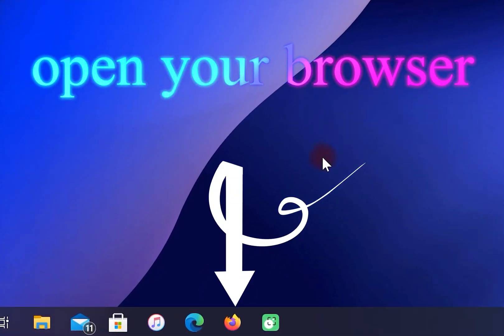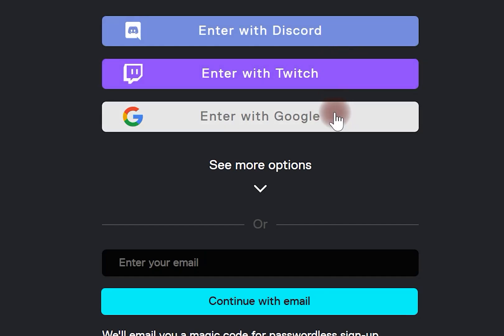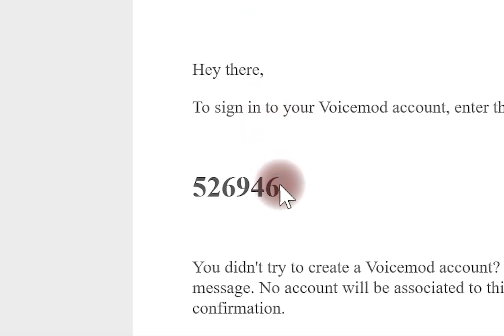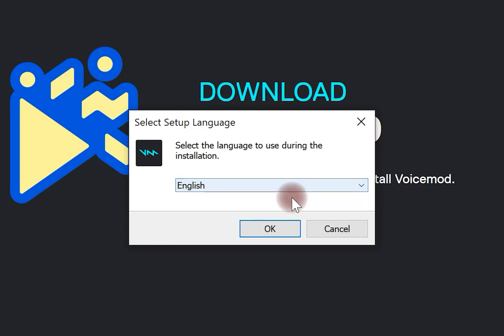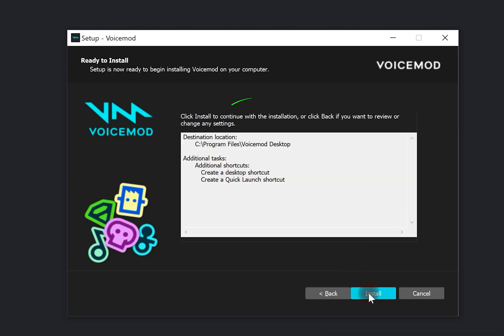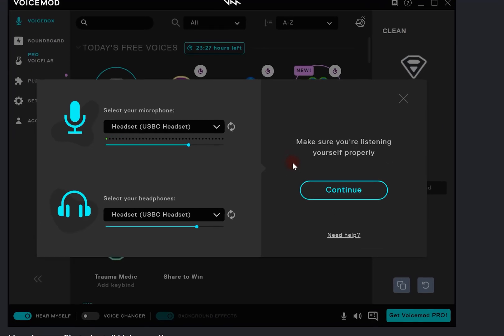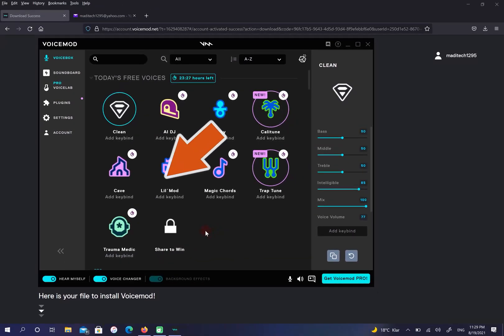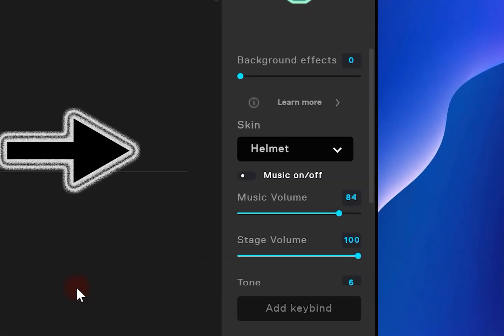How to Change Your Voice in Games on Windows | Voicemod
If you are looking for a simple way to change your voice while playing games on Windows, this video is for you.

In this tutorial, we show how to use Voicemod on Windows to apply real-time voice effects in games and chat applications. Voicemod allows you to modify your voice and add sound effects while using popular platforms such as Discord, TeamSpeak, and supported PC games.

This video explains the basic setup process and demonstrates how to enable Voicemod so it works correctly during gameplay. You can use it for entertainment, creative content, streaming, or role-playing sessions.

In this video, we show step by step how to change your voice in games on Windows using Voicemod.
Information about this app:

Name: Voicemod
Also if you're looking for the best free voice changer for iPhone, you can see this video